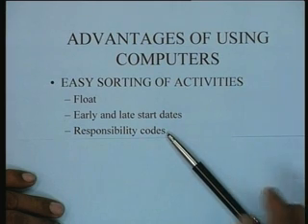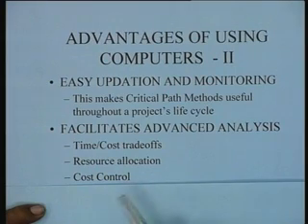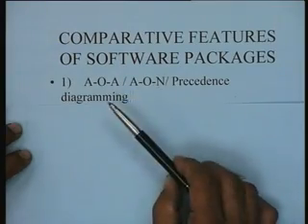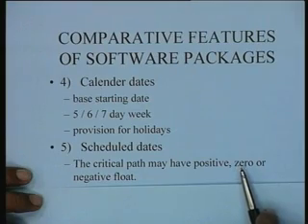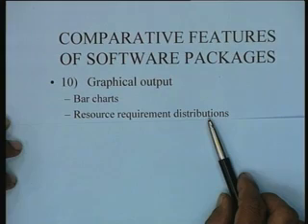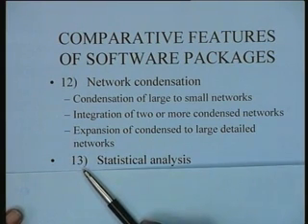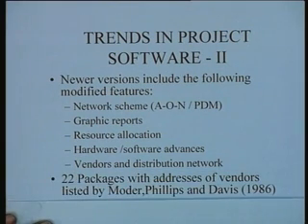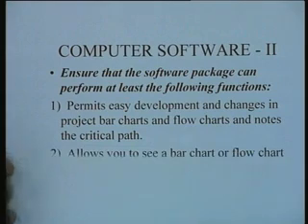Lecture - 19 Computers in Project Management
Lecture series on Project and Production Management by Prof. Arun kanda, Department of Mechanical Engineering.